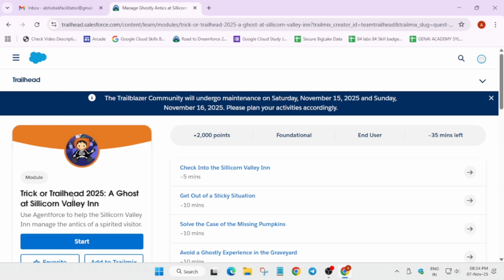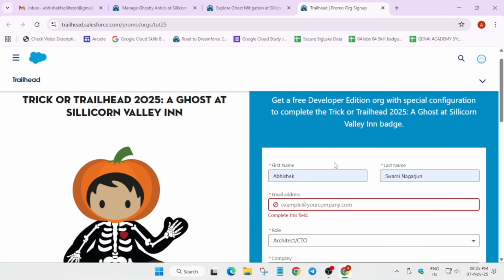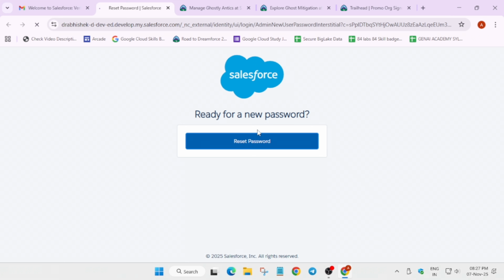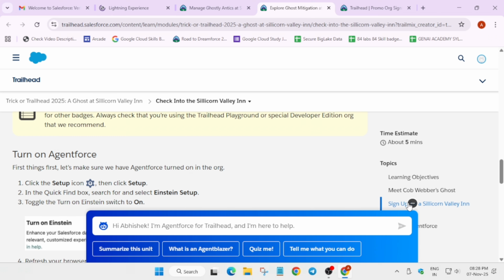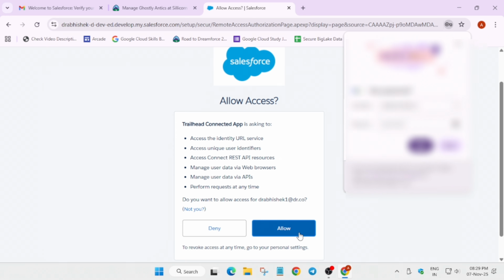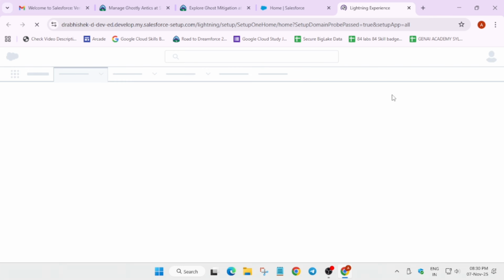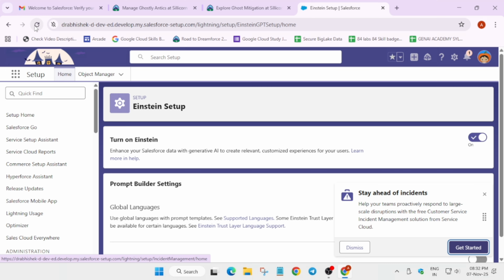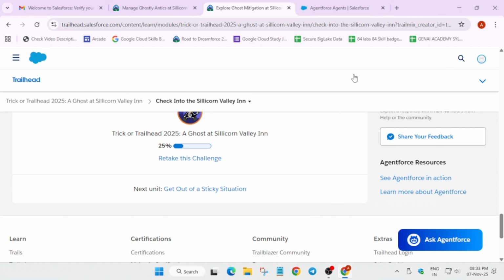Check Into the Sillicorn Valley Inn | Trick or Trailhead 2025: A Ghost at Sillicorn Valley Inn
Claim Your FREE Salesforce Swag Kit 🎃 🔥 Salesforce Spooky Swag 2025 — Complete Guide salesforce Salesforce Swags Kit || Register Now!!

🔍 Common Queries
Salesforce internship
Salesforce
2024 internship with Salesforce
2024 internship by Salesforce
Salesforce multiple internships 2024
Internships 2024
Internship
Private internship 2024
Salesforce admin
Summer internships 2024
Salesforce developer